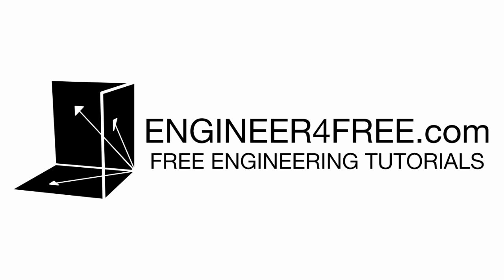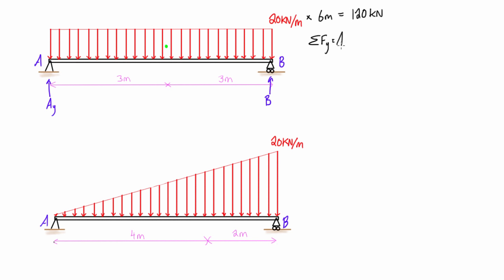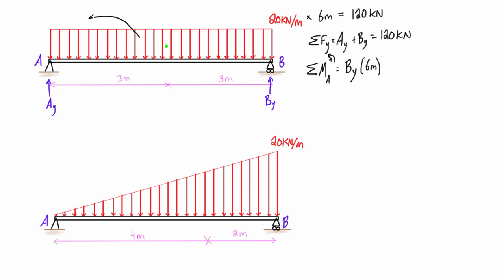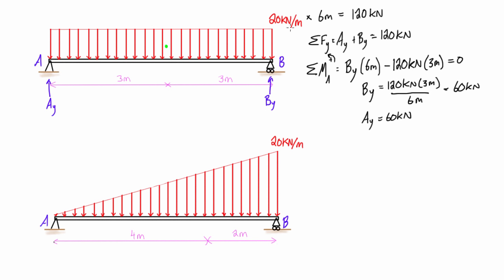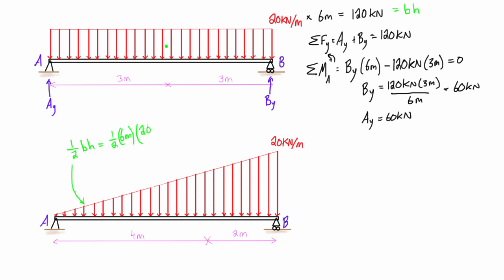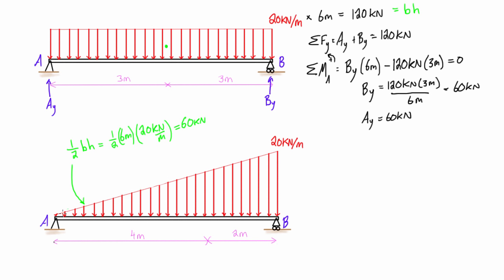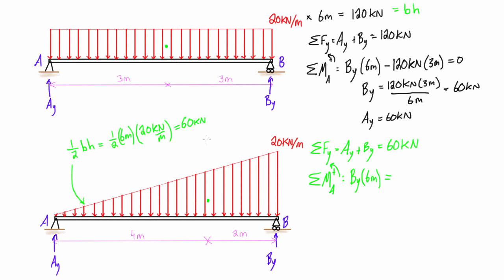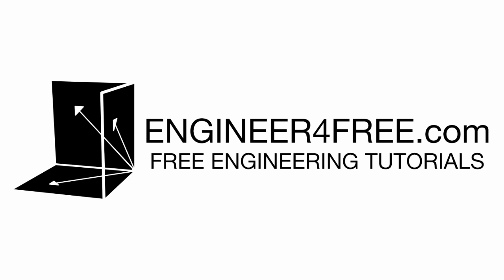Distributed loading on a beam example #2: triangular loads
This engineering statics tutorial compares a rectangular (uniformly distributed load) to a triangular distributed load. In both cases, we need to find the resultant force, whose line of action passes through the centroid, and has a magnitude equal to the total distributed load.